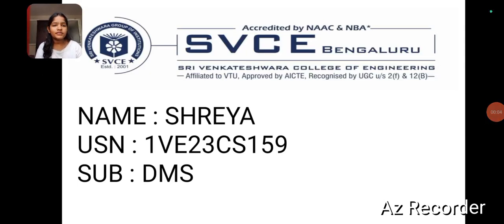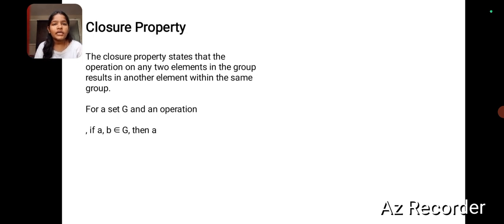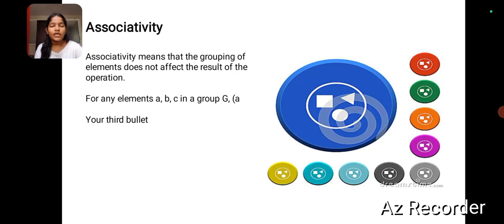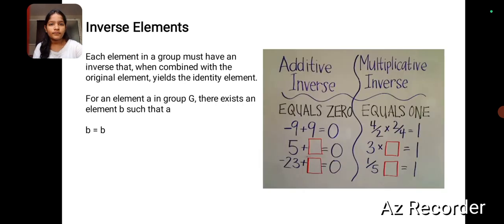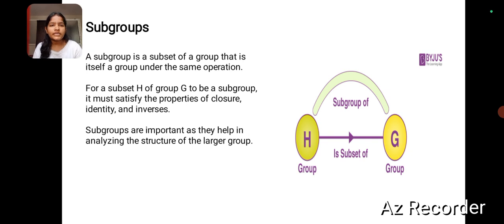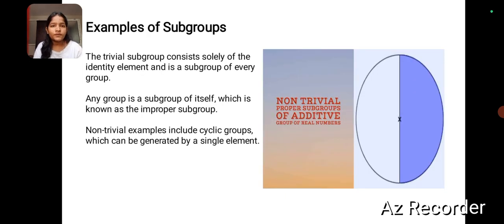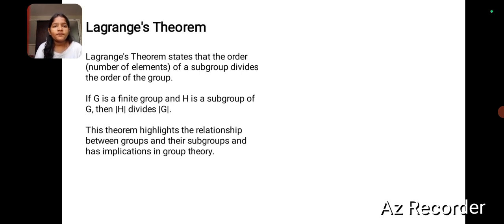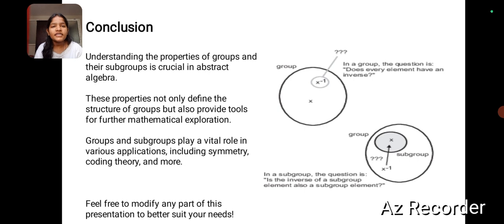# properties of groups, subgroups